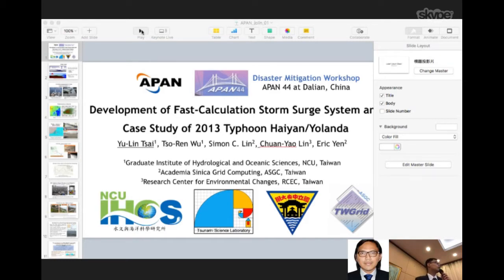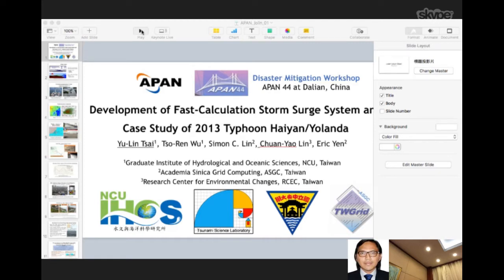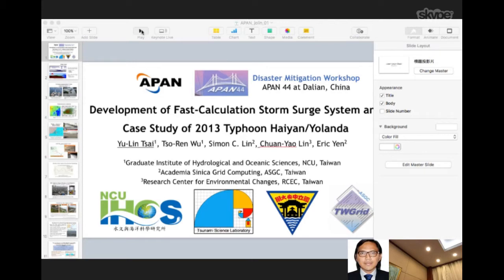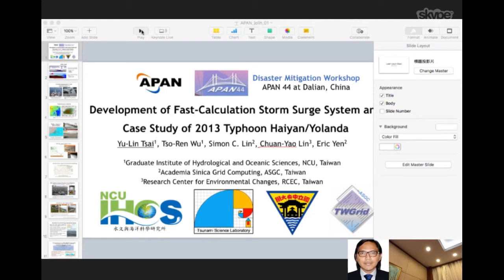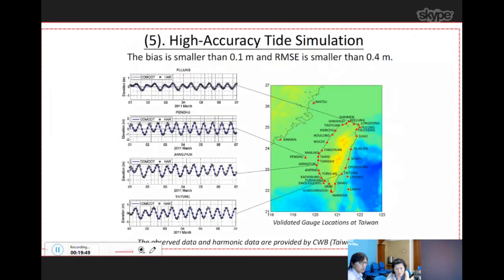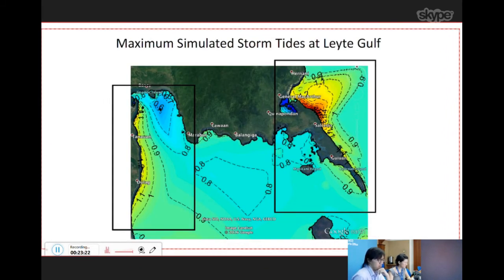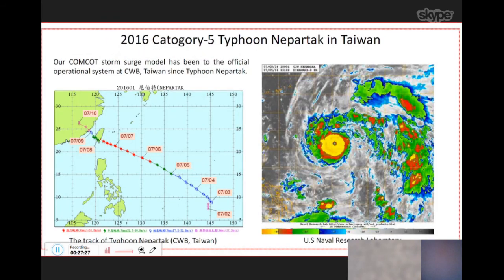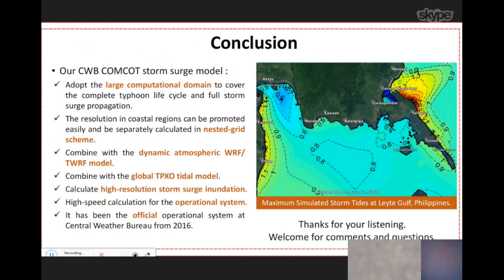UNESCO MasterClass on Water Management & Water Related Disasters Session 6 Yun Lin Tsai